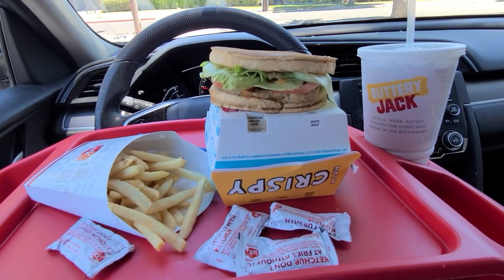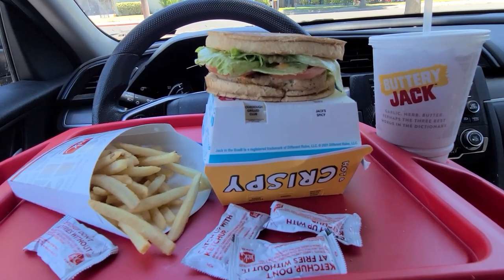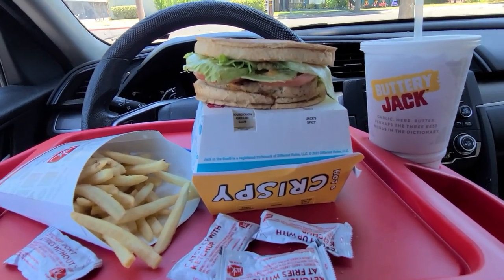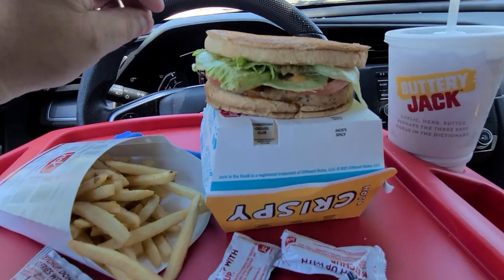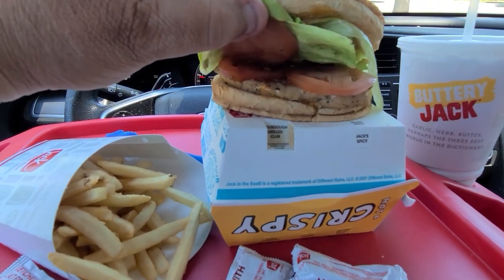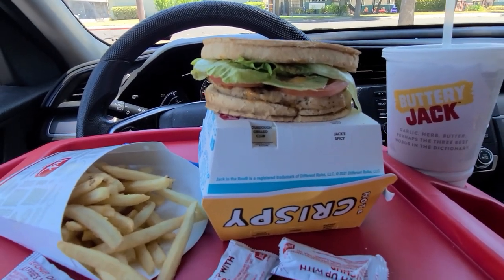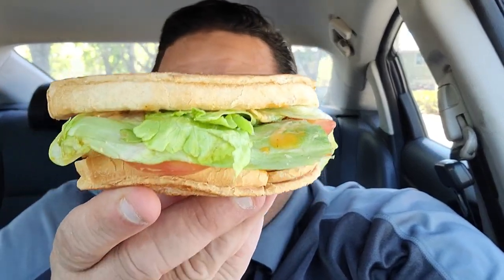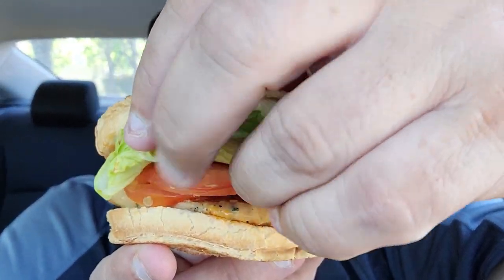Jack In The Box's New Grilled Chicken Sandwich REVIEW!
Described as juicier, tastier, and better than ever, the brand’s new Grilled Chicken Sandwich features a grilled 100 percent all-white meat chicken fillet, lettuce, tomatoes and Good Good Sauce all on top of Jack’s signature sourdough.

**For a personalized Video Shout-Out from Joey, make your way over to Cameo.com!

ES_"Lights Ahead by Hara Noda."
YouTube creators. This license allows you to synch Epidemic Sounds
music with all videos that are uploaded to a YouTube Channel.